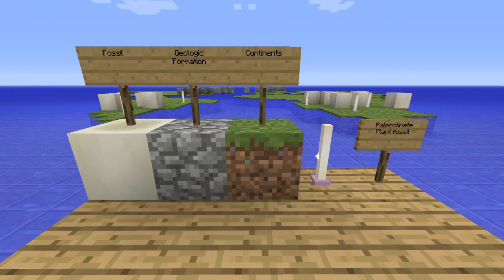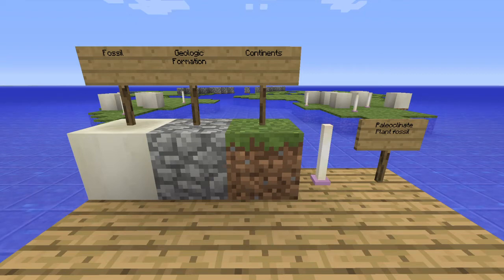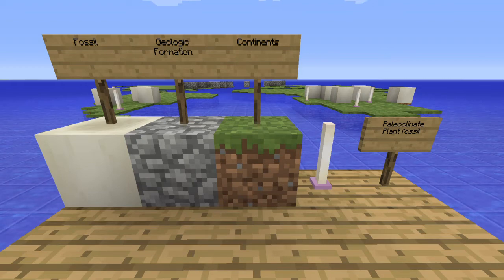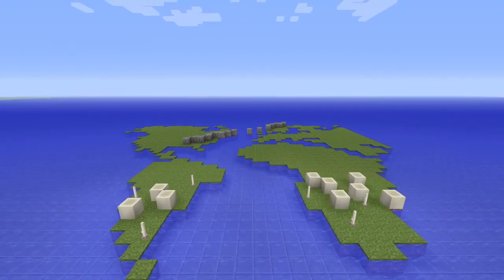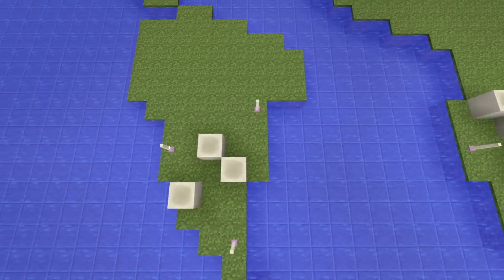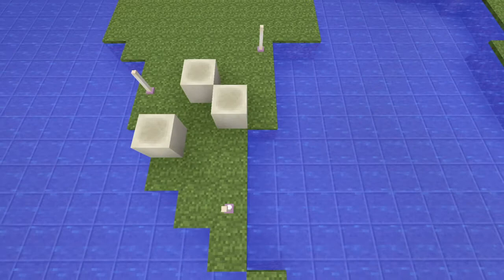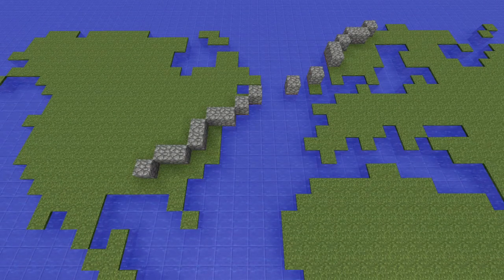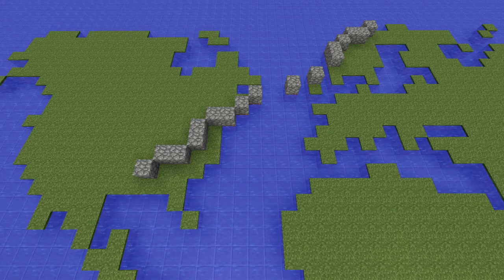Minecraft: Continental Drift